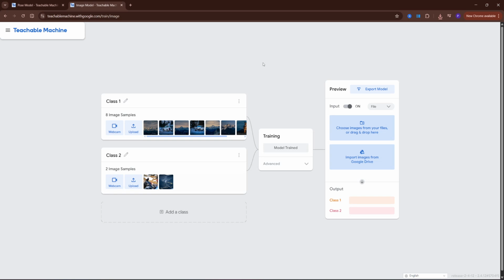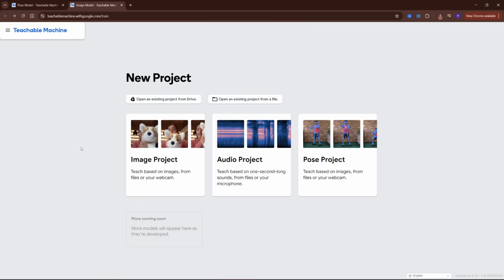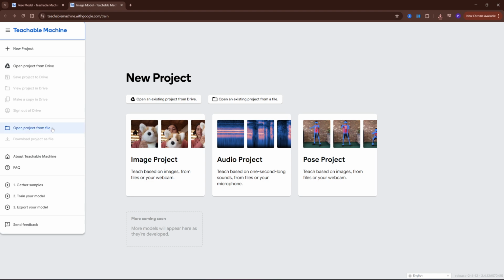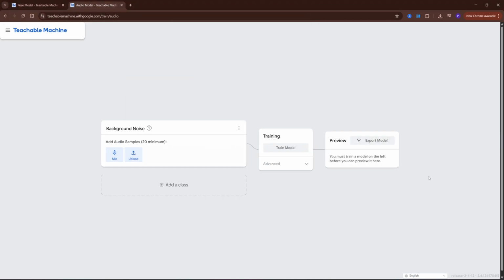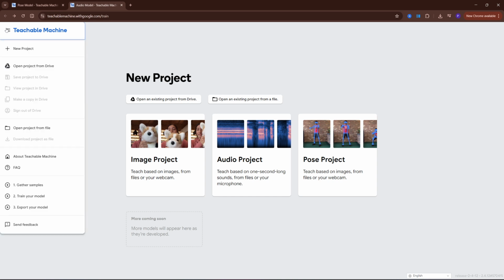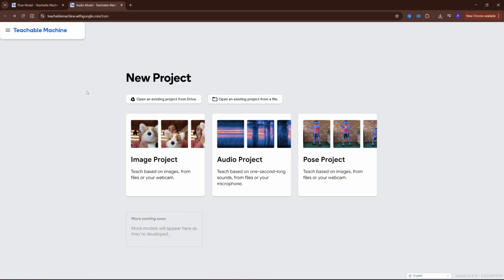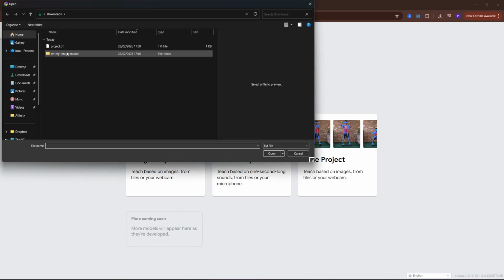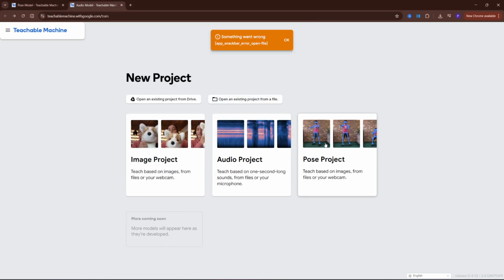How To IMPORT Project In Teachable Machine (QUICK & EASY) 2026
In this video, I'll show you how to IMPORT a project in Teachable Machine. 🖥️ This is a full guide on how to bring your machine learning projects into Teachable Machine in 2026. If you've been trying to load or transfer your project, this is the step-by-step tutorial you need! 🚀📊